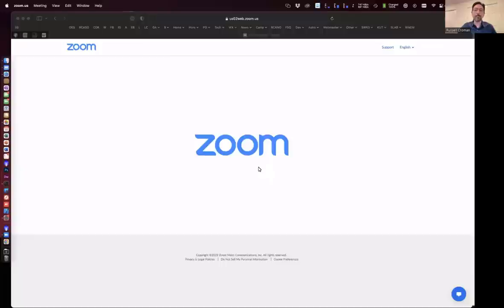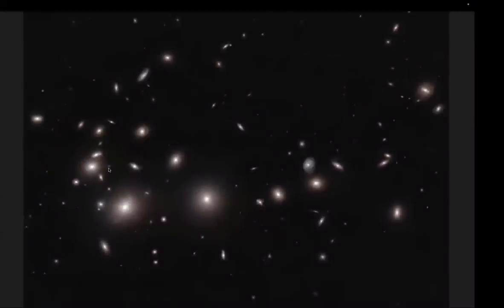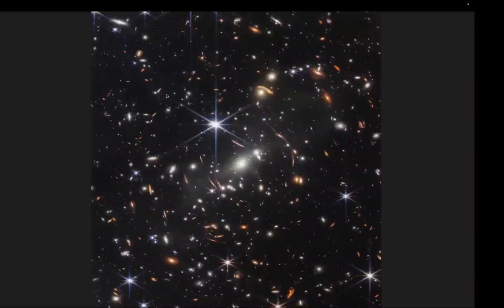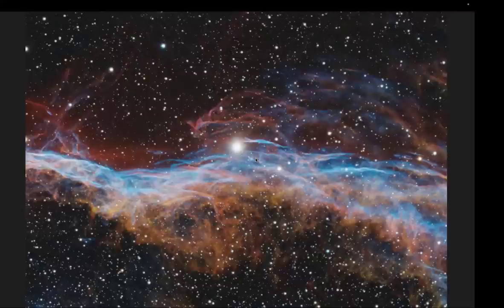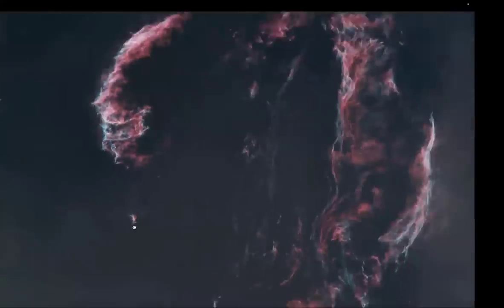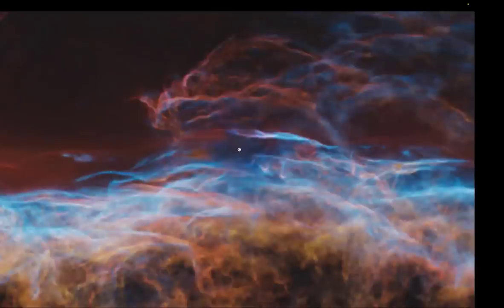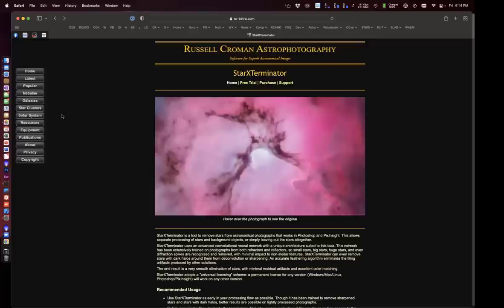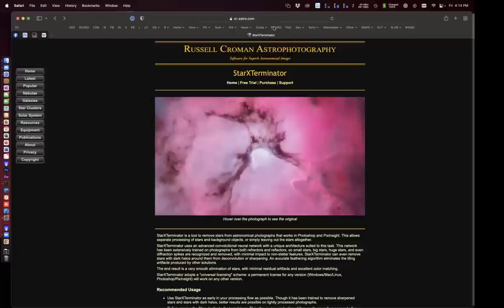StarXterminator and More with Russ Croman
The latest version of StarXterminator is yet another leap forward in the clean identification and extraction of stars and their related artifacts. In this video meet Russ and learn more about the  person behind the software and how it has improved!

Another way to let Russ know you saw this late breaking update, is to use the coupon code "abs10" for a 10% discount when buying one of Russ's innovative software tools. Discount good until the end of September 2022.

(Thumbnail is a portion of the Pleiades star cluster... without stars!)